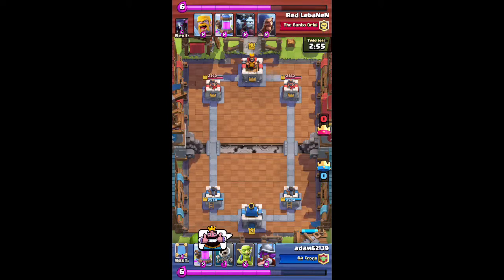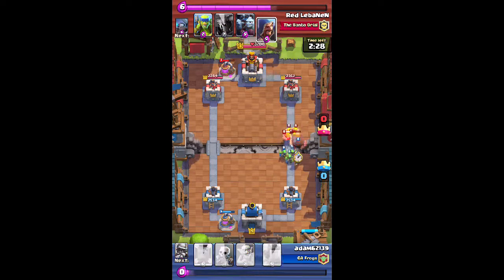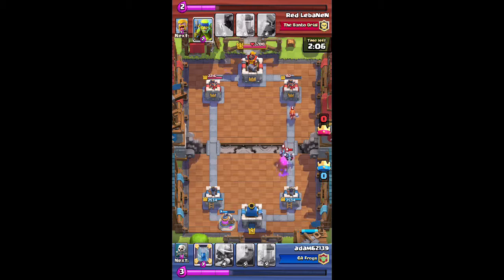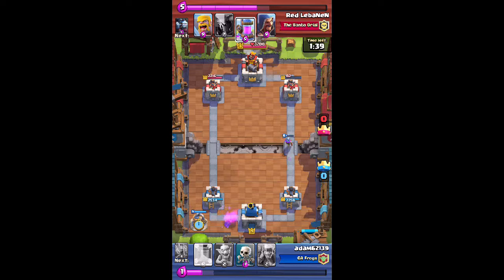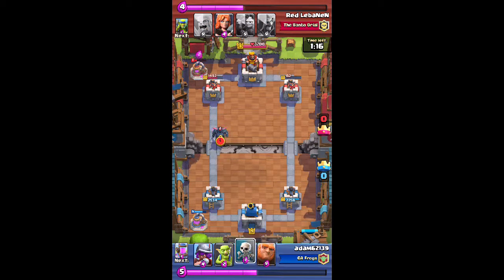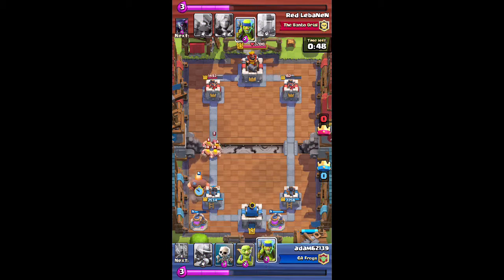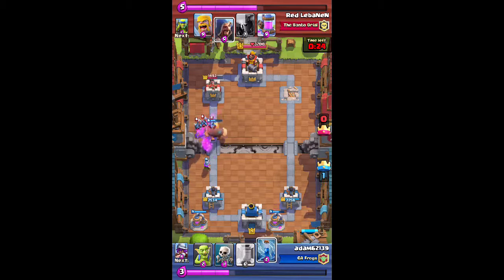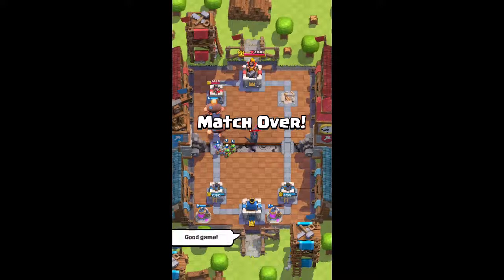adam62139 plays Clash Royale - episode 2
The Giant / Musketeer combo in action.